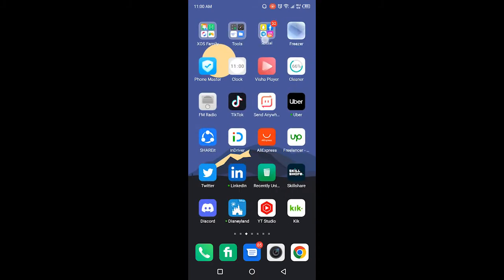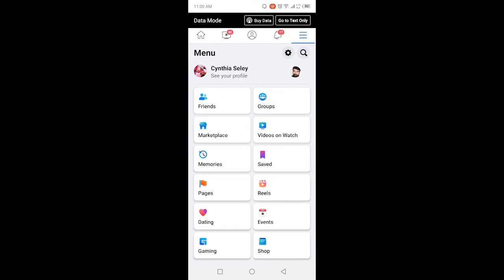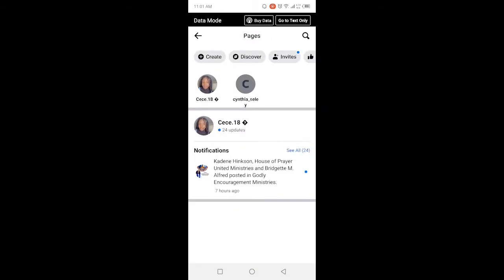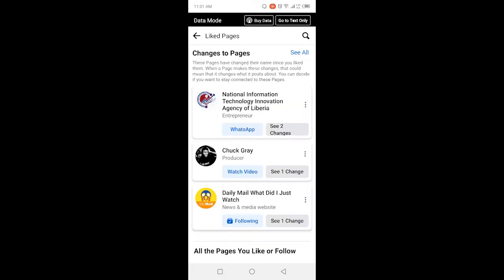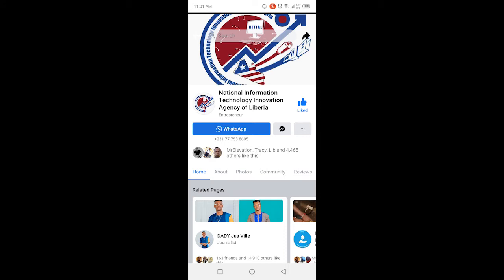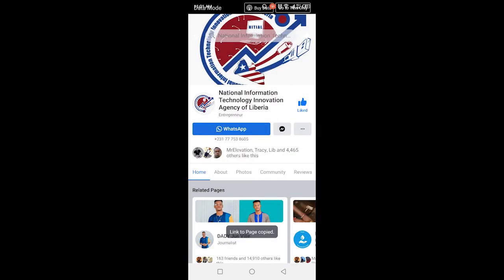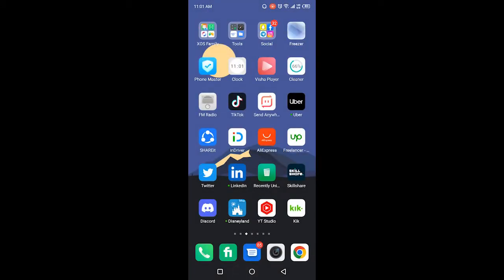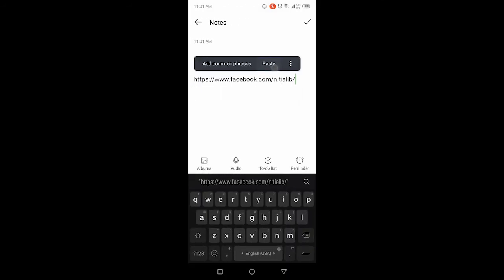How To Copy Facebook Page Link | Quick method (2022)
How To Copy Facebook Page Link

In this video, I show you How To Copy Facebook Page Link